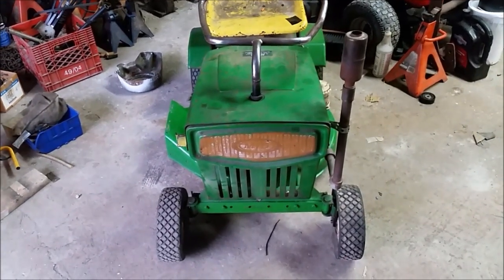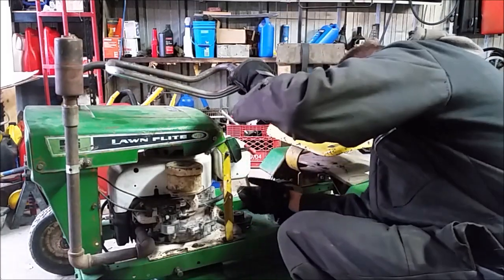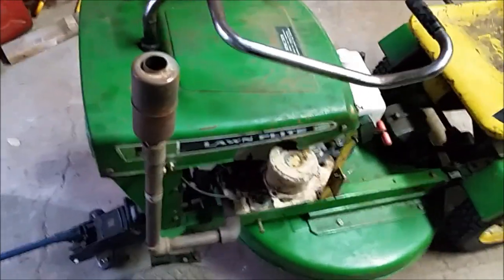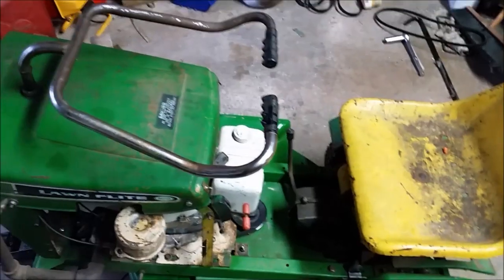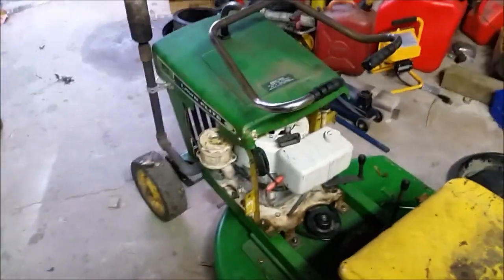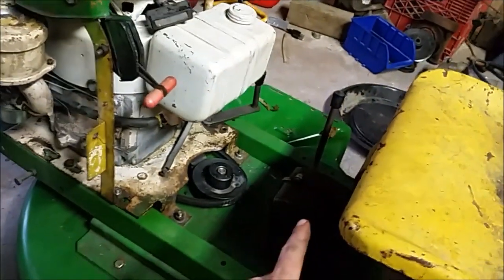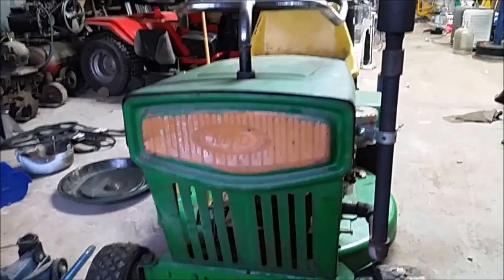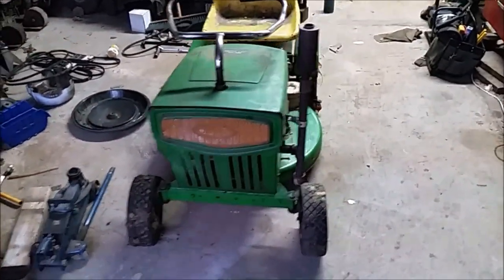1963 MTD Lawn Flite Will it Run and Mow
I finally have put all the bits and pieces back together from my 1963 MTD Lawn Flite Lawn Tractor.  Lets Test it out!